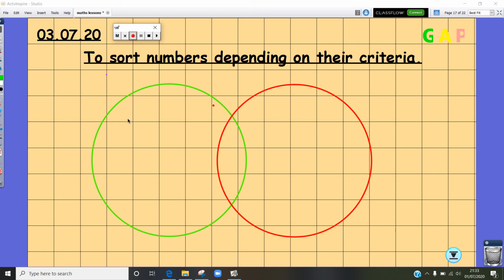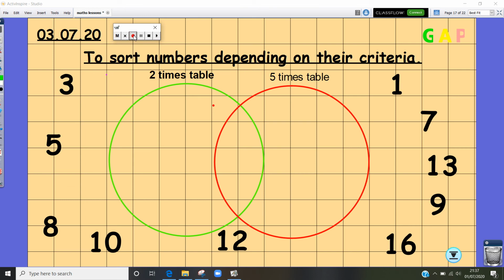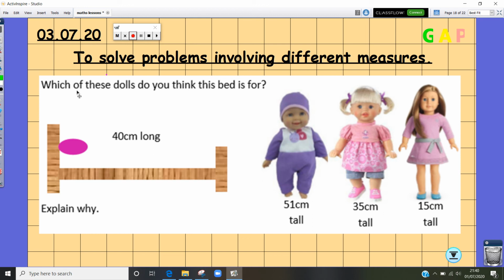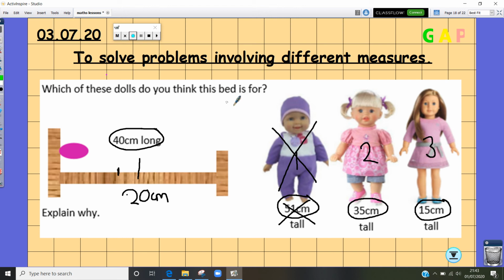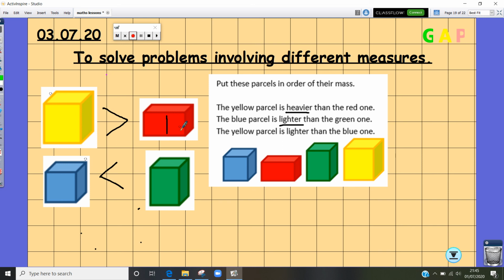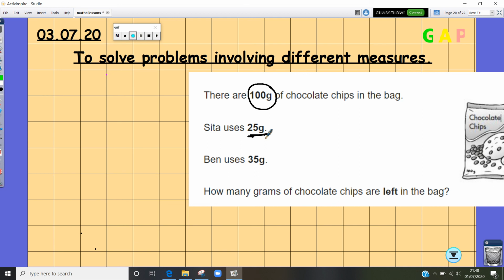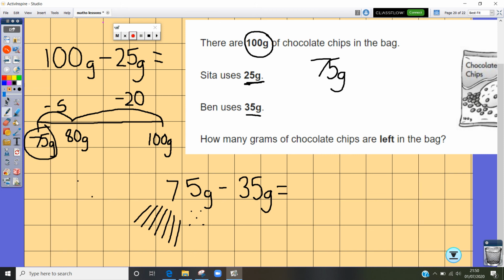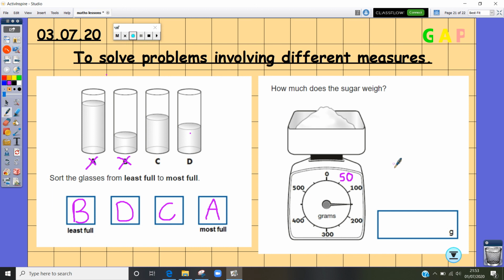Bumble Bee Class - Maths Lesson - 03.07.20